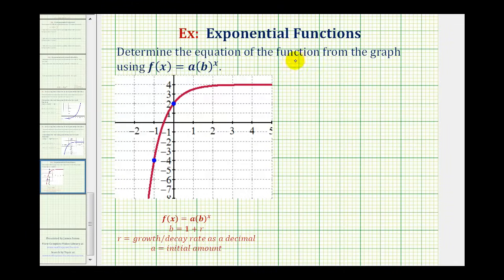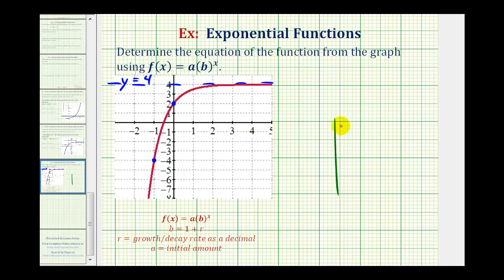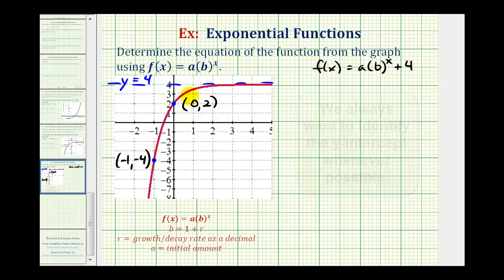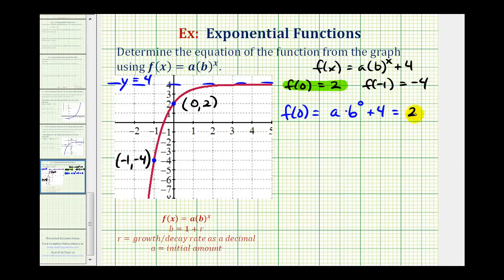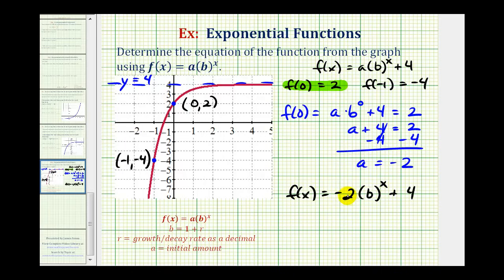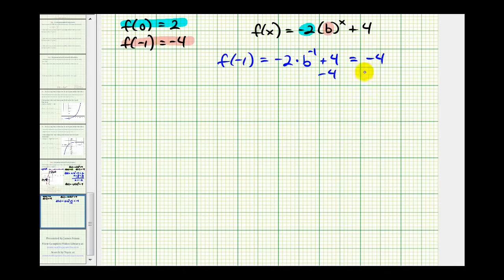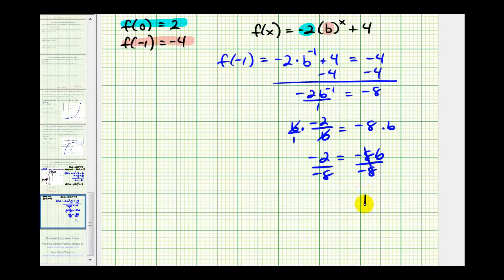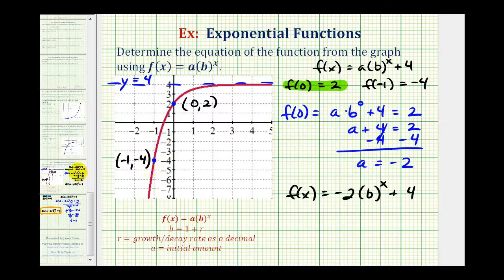Ex: Find the Equation of a Transformed Exponential Function From a Graph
This video explains how to find the equation of a transformed exponential function from the graph of the exponential function.